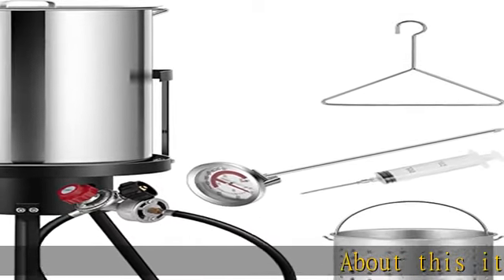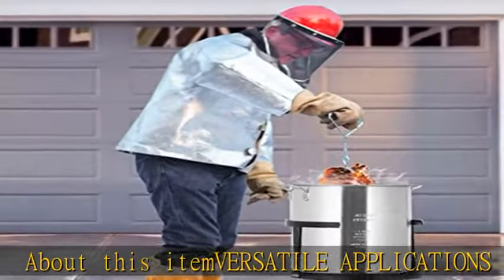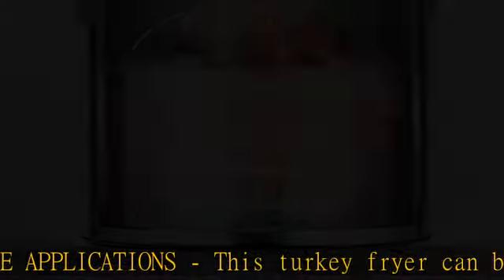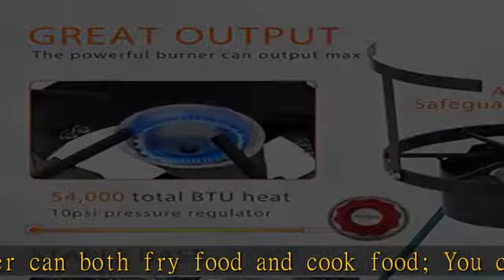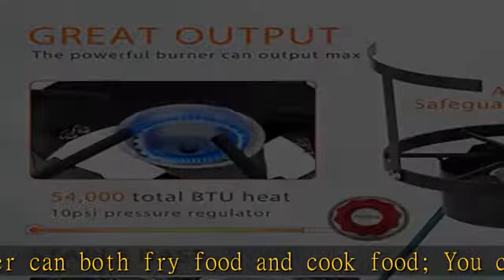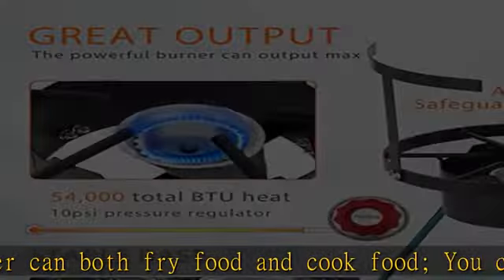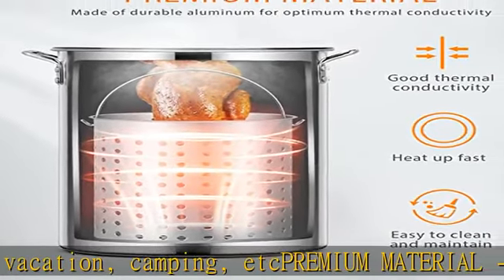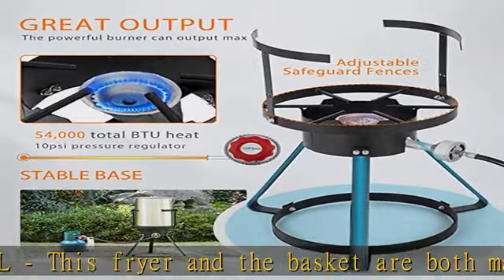VIVOHOME 30 Qt. Aluminum Turkey Deep Fryer Pot with Injector Thermometer Kit and 54, 000 BTU Outdoo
VIVOHOME 30 Qt. Aluminum Turkey Deep Fryer Pot with Injector Thermometer Kit and 54, 000 BTU Outdoor Propane Stove Burner Stand for 20 Lbs Turkey